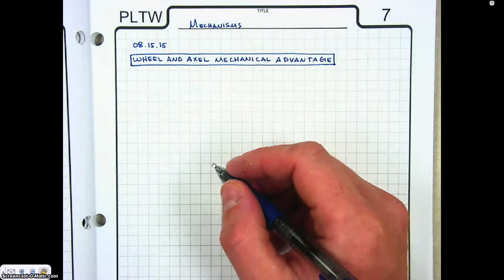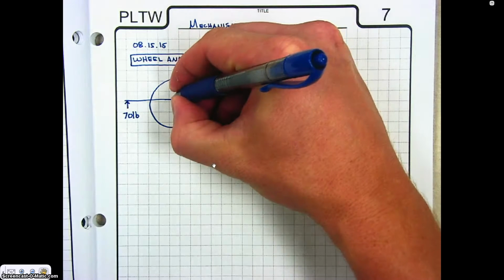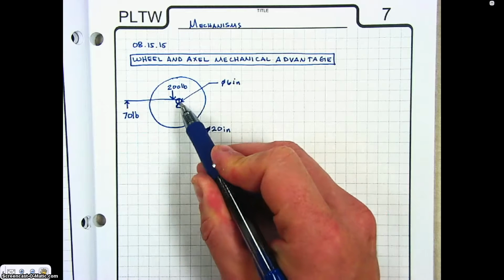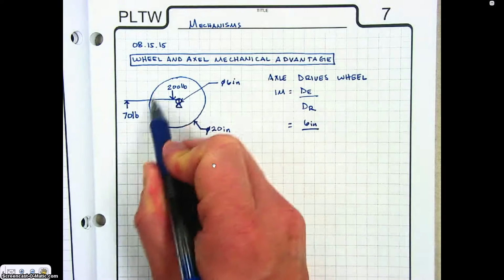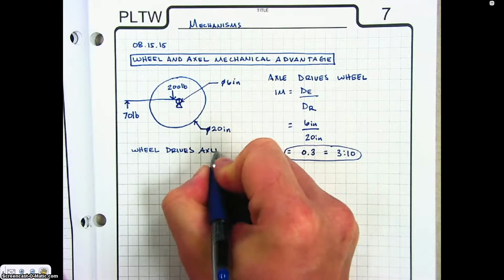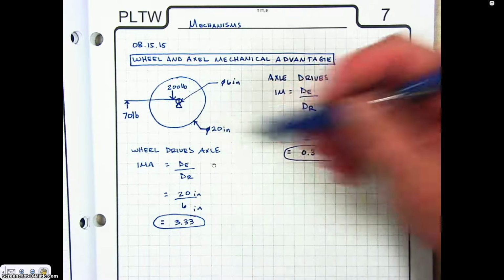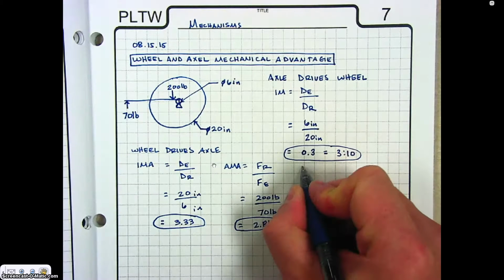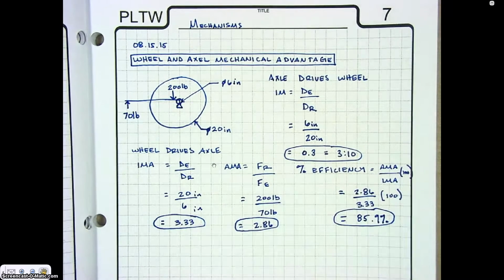L11 | Wheel & Axle Mechanical Advantage